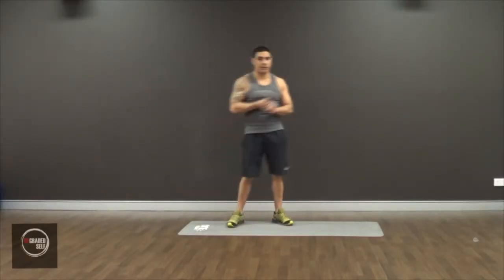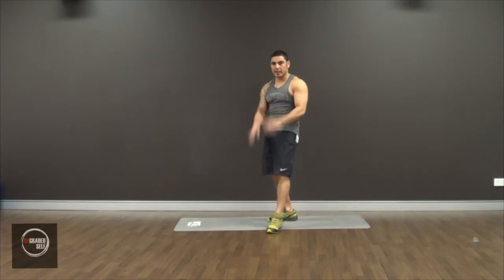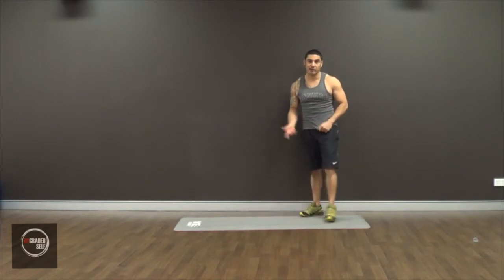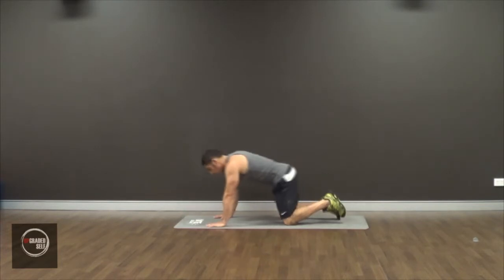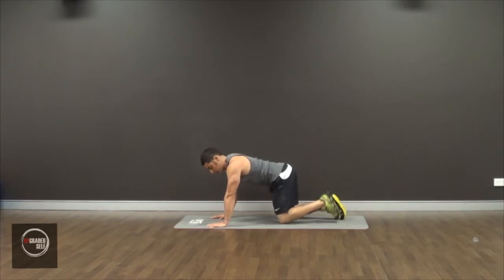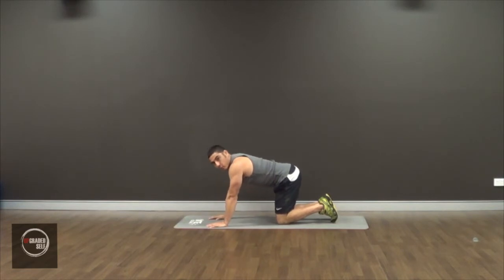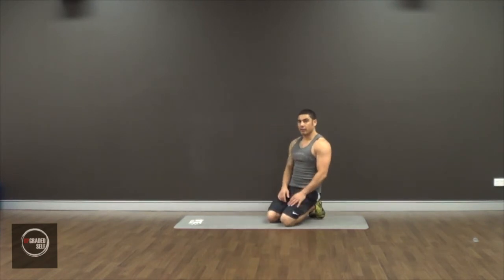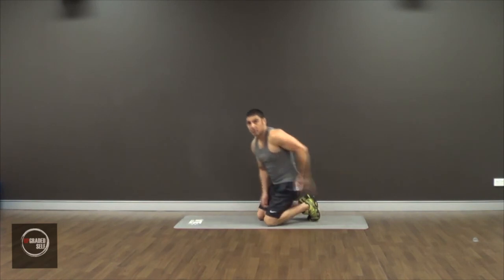How to burn fat with donkey kicks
How to burn fat fast: Burn fat fast with donkey kicks

This video demonstrates how to perform donkey kicks. Donkey kicks are a great exercise to shape the butt as it uses the muscles of the glutes. Donkey kicks can be included into any training program in order to increase the intensity and produce the after burn effect.
The after burn effect will help you to burn fat even when you have finished exercising.

Donkey kicks can be performed anywhere as they require minimal equipment so you can burn fat from home with ease. You can even burn fat while watching TV.

So if you are after a quick easy exercise to burn fat and tone up then add donkey kicks into your routine today.